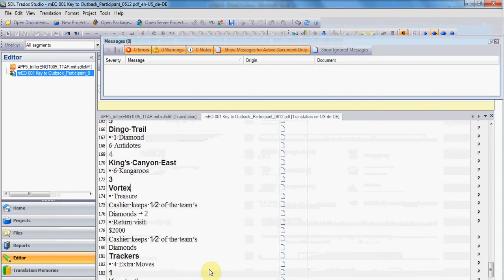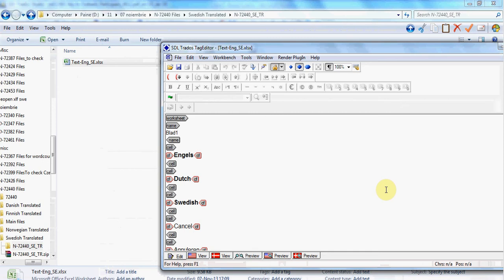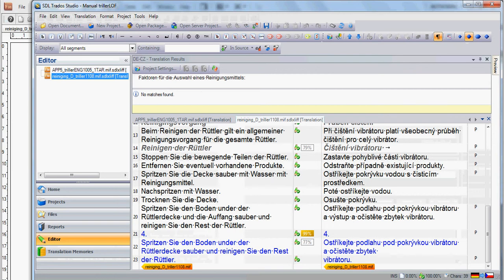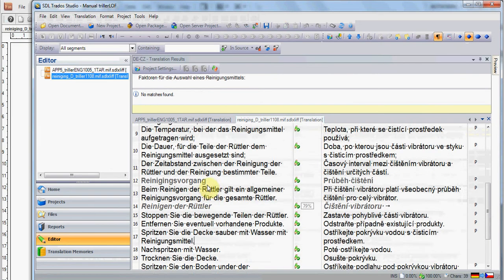Best CAT tool for the job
Modern CAT tools can accept most of common format files, but in some cases, only some tools may accept specific formats. Find out what file types you can translate with Trados 7 and Trados 2007, what tools should be used for translating Frame Maker and InDesign files, as well as how can you localize software.